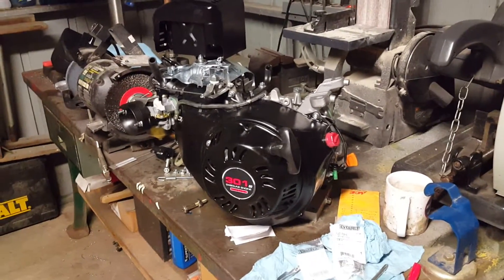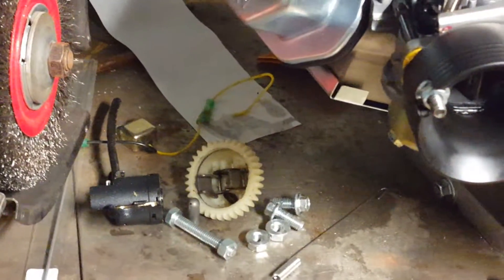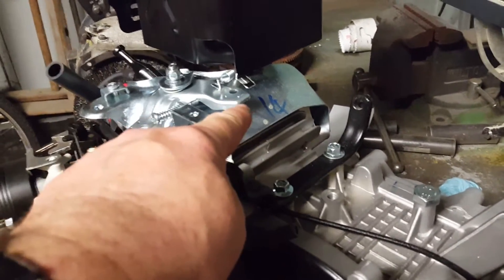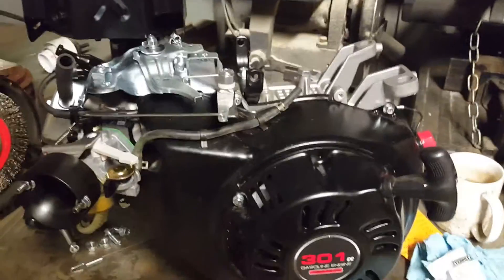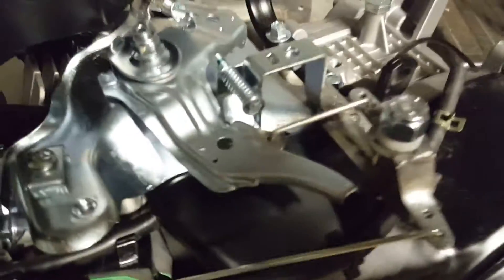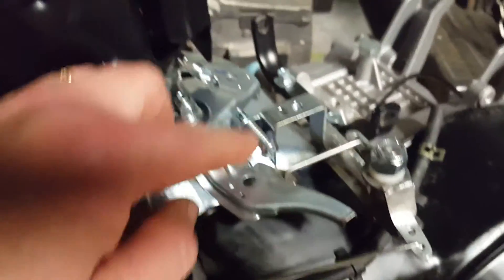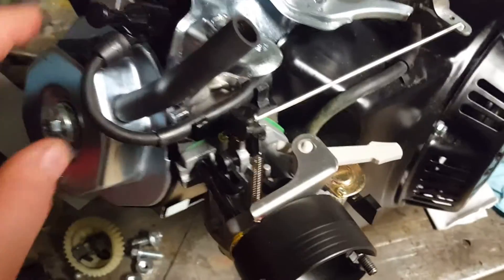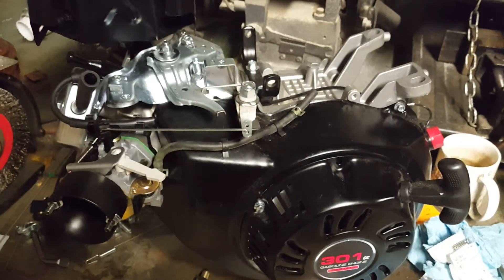How to make a working throttle on a 301 Predator engine after removing the governor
In this video I show how I made a pivot throttle linkage in order to get a working throttle linkage after removing the governor on a 301 Predator engine.    After I removed the governor, the throttle was disconnected and the butterfly on the carb opened the opposite direction of the stock linkage which I wanted to retain.   This video shows how I made a solution to the problem using recycled bits of the stock governor linkage.